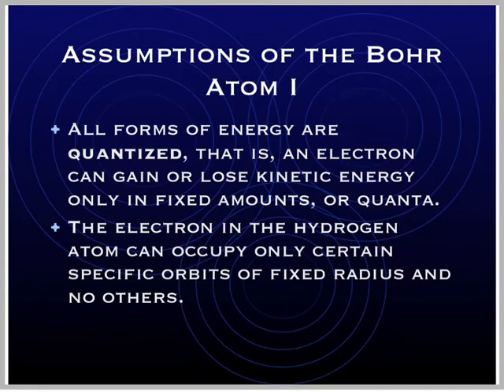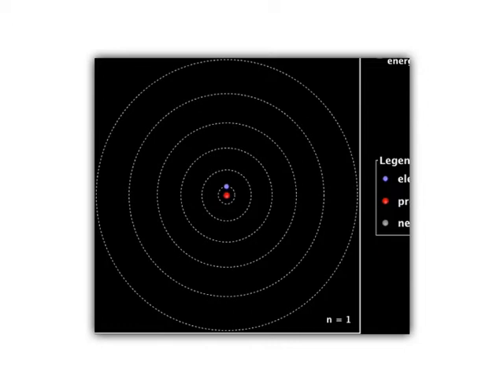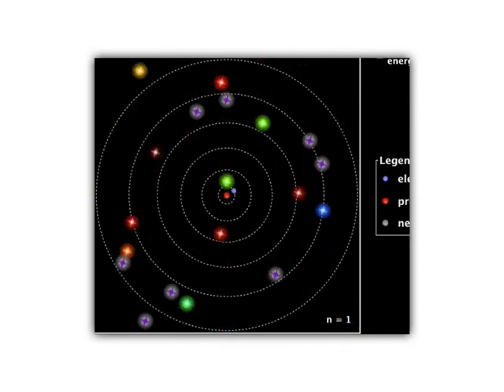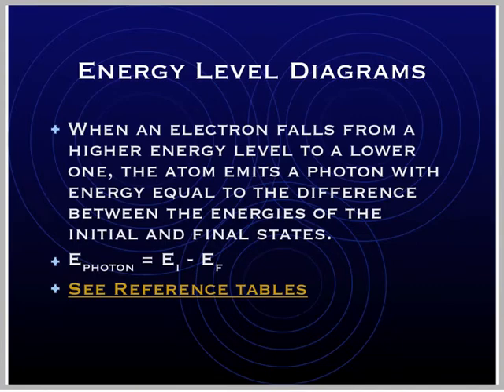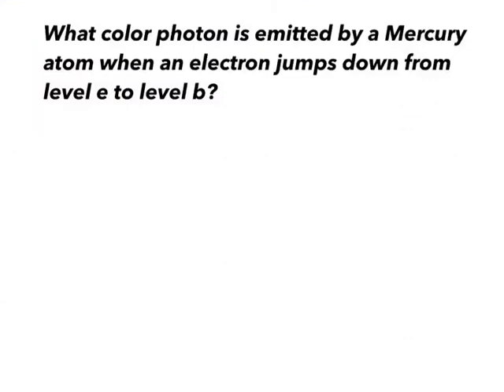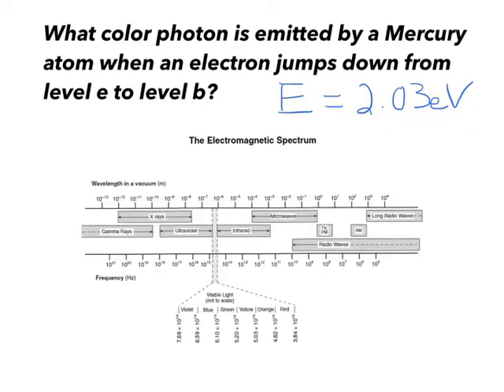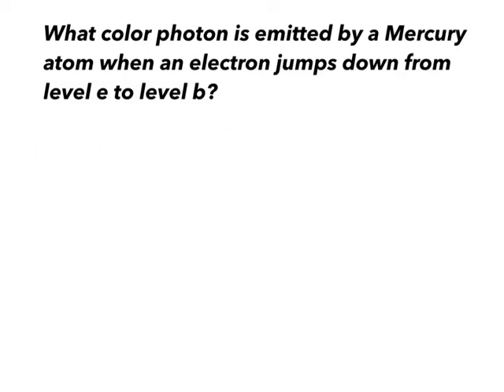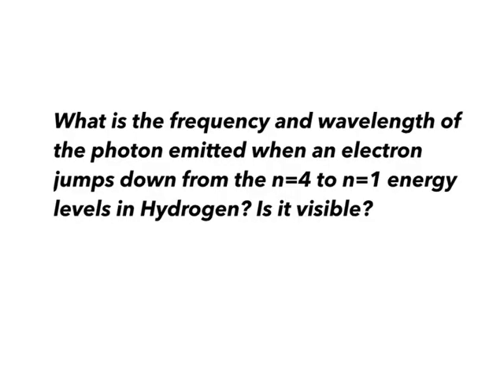Bohr Atom and Line Spectra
Learn about the Bohr Model of the atom and how it applies to Line Spectra. Sample line spectra problems are worked out